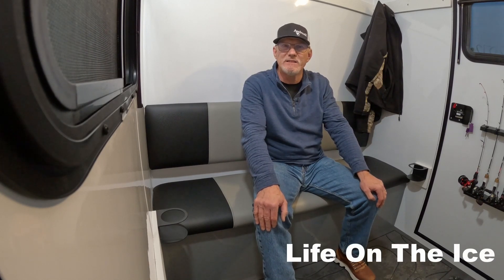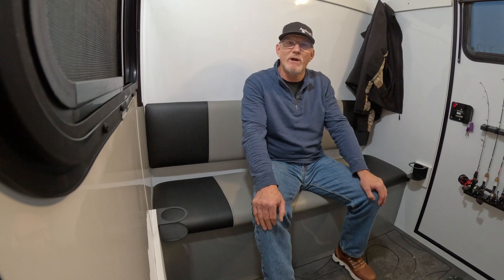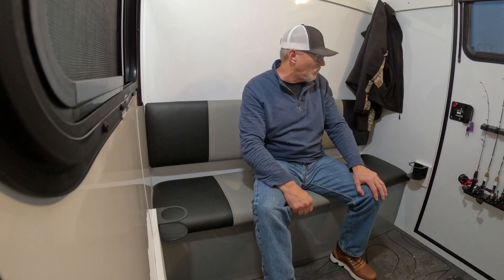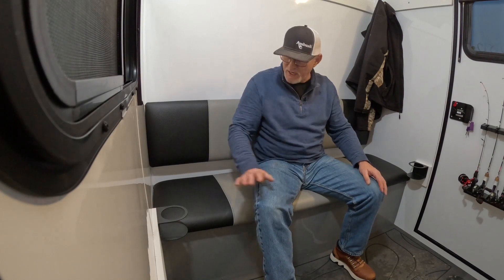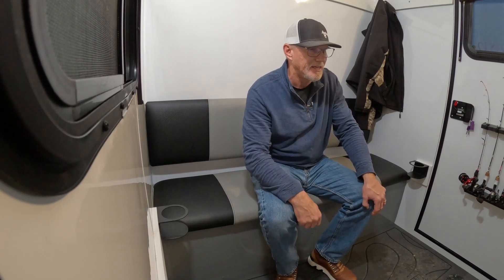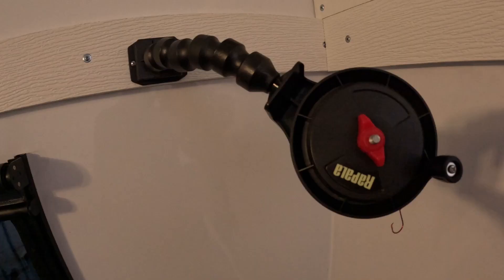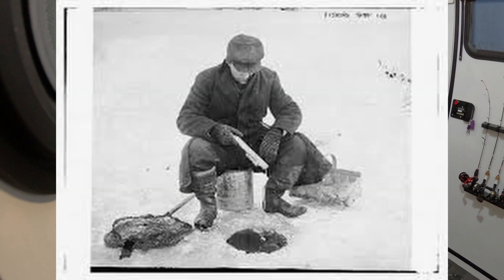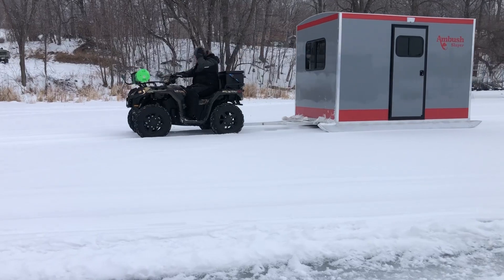Getting ready for Life on the Ice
It's the pre-shoot warmup for Life on the Ice.